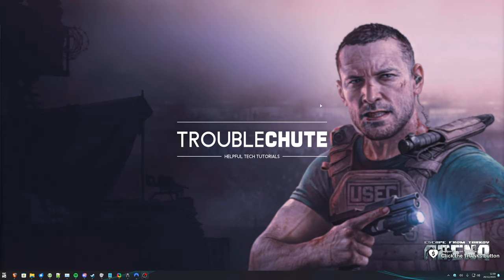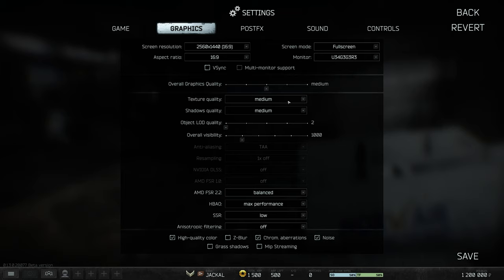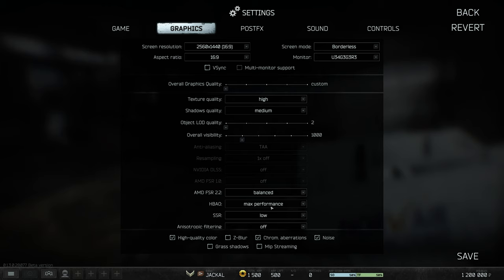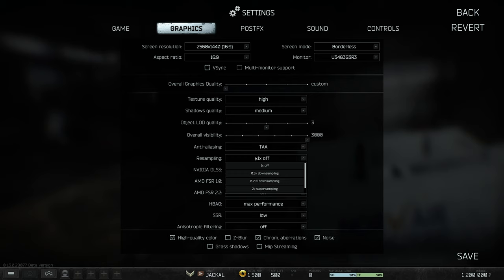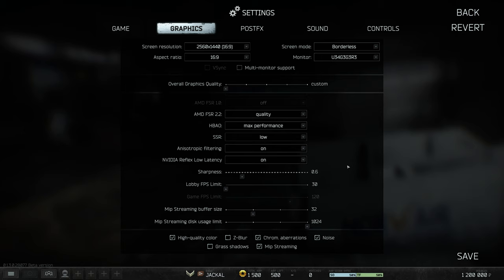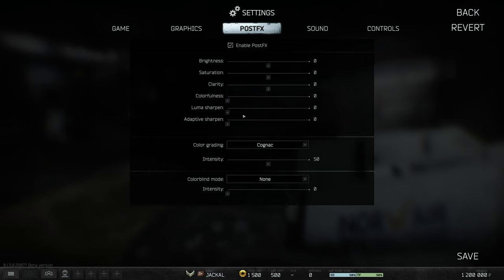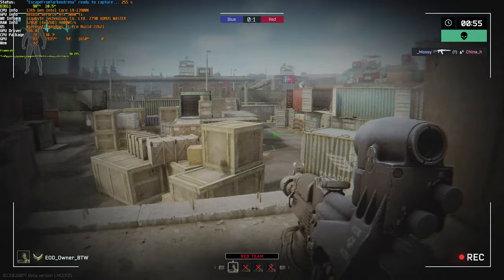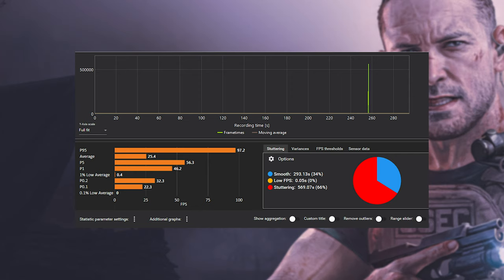BEST Escape from Tarkov Arena Optimization Guide | Max FPS | Best Settings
Playing Escape from Tarkov Arena? Want to optimize the game for the best performance and visuals? Want more FPS out of your game? Don't worry, there are a lot of small changes and tips you can use to get the most out of your game. By the end, you should have a high, smooth FPS with this best settings optimization guide!

Timestamps:
0:00 - Intro/Explanation
0:40 - FOV, Physical Cores & Head bob
1:59 - Display Optimization
2:40 - CPU vs GPU Bottleneck
3:50 - Texture Quality & RAM/VRAM
5:09 - Settings to change for CPU-limited PCs
6:00 - LOD & Visibility
6:50 - Upscaling & Anti-Aliasing
8:34 - Anisotropic Filtering
8:59 - NVIDIA Reflex Low Latency
9:20 - FPS Limits
10:05 - Mip Streaming
12:00 - Other Options & Effects
13:00 - PostFX
14:15 - Sound Optimization
15:15 - FPS Overlay
15:55 - Optimized Settings Benchmark
17:50 - Default/High Settings Benchmark